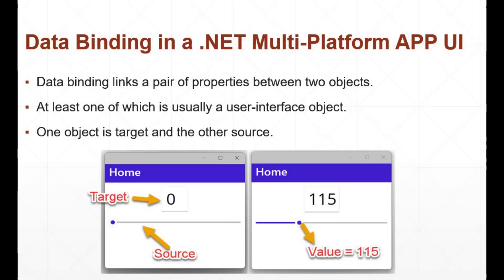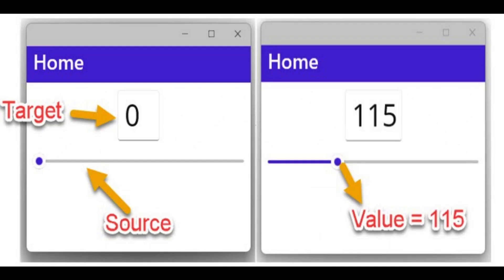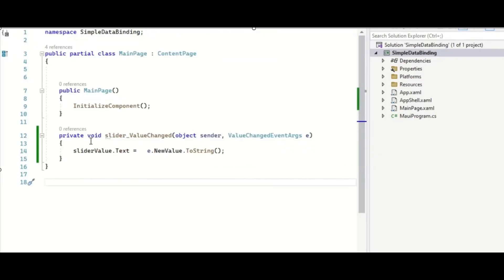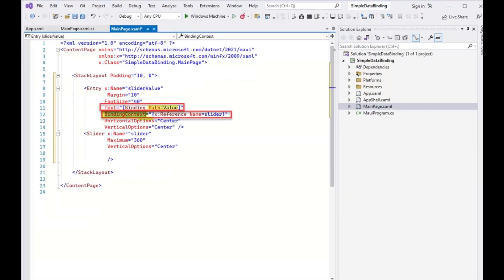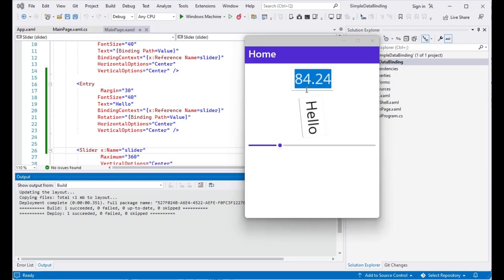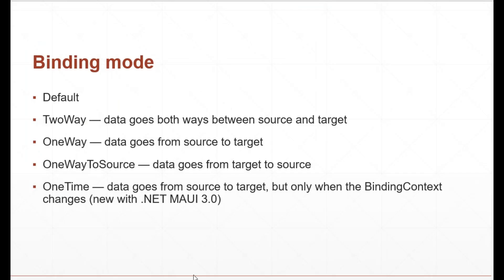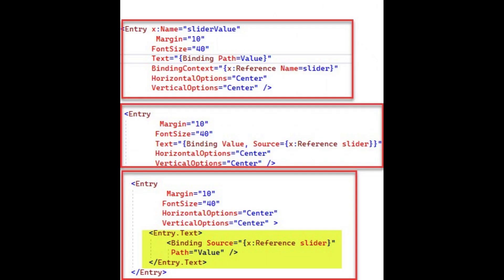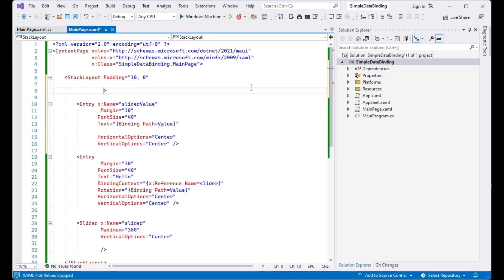.NET MAUI - UI Data binding Part - 1 | .NET Multi-platform App | XAMAL | Tutorial For Beginners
Data binding links a pair of properties between two objects, at least one of which is usually a user-interface object. These two objects are called the target and the source.

In the simplest case, data flows from the source to the target.
Bindings with a binding context
Without data bindings, you will have to write event handlers.
The BindingContext property specifies the source object.
The x:Reference markup extension is required to reference the source object,

Binding context inheritance

You can specify the source object using the BindingContext property or the Source property of the Binding object. If both are set, the Source property of the Binding takes precedence over the BindingContext.

The BindingContext property value is inherited through the visual tree.